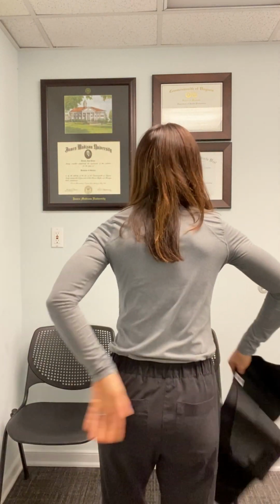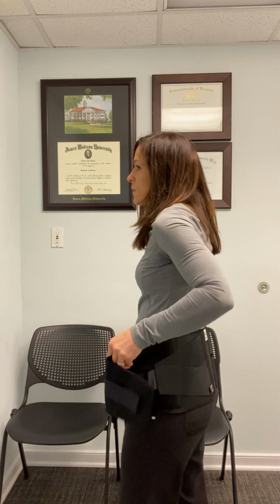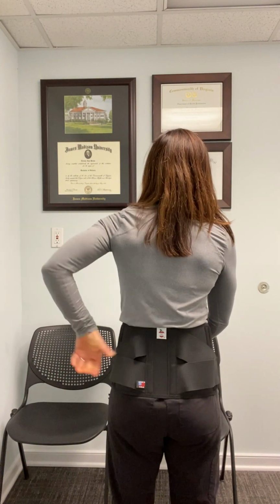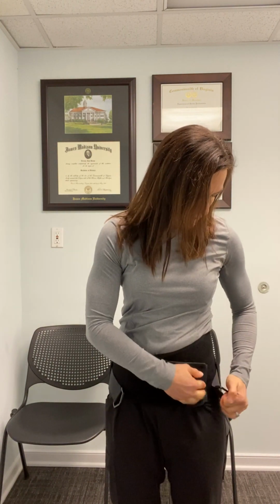How to use a low back brace for low back pain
Do you know how to take care of your own spine? At Aligned Chiropractic, in Richmond, VA, we identify your spinal and posture weaknesses and teach you how to take care of YOUR spine and its special needs.